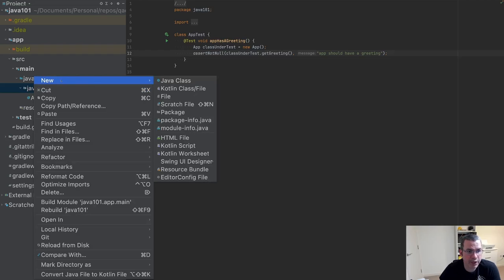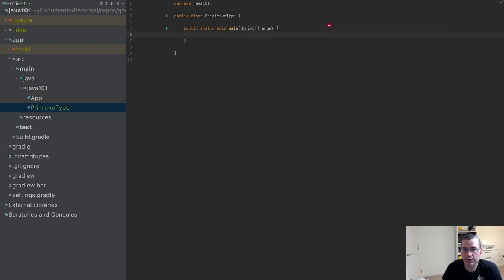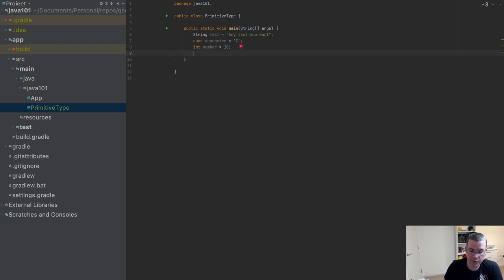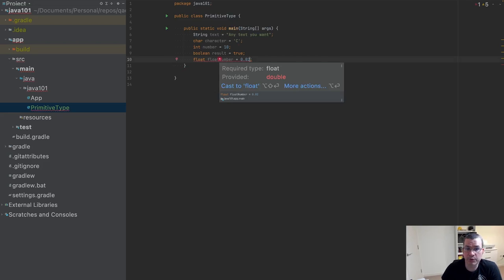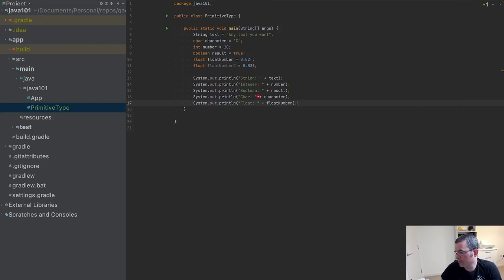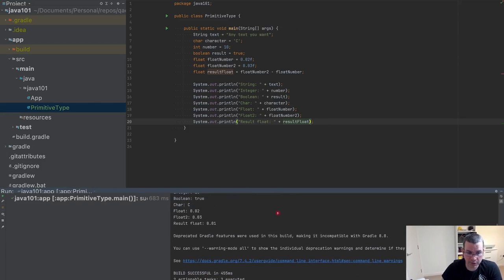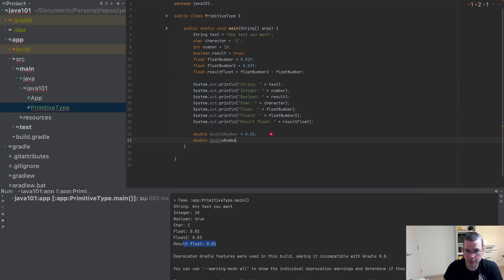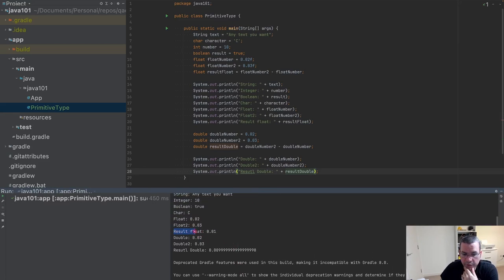Java 101 | Types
In this video, we are going to show Primitive Types in java. Java is a strongly typed language, so it's important to know the primitive types and how and when to use them.

Join my telegram channel to have access to exclusive content and to participate on the discussions with me

- Branch: 02-primitive-types

OPENING IMAGE
- Obi Wan